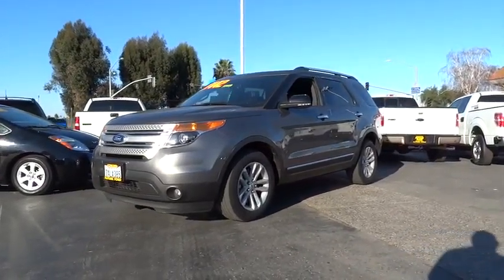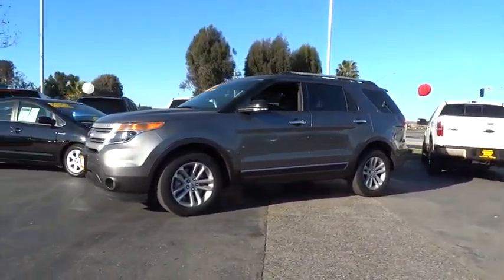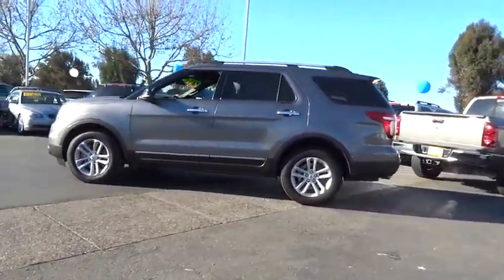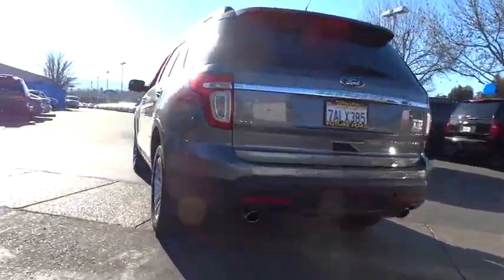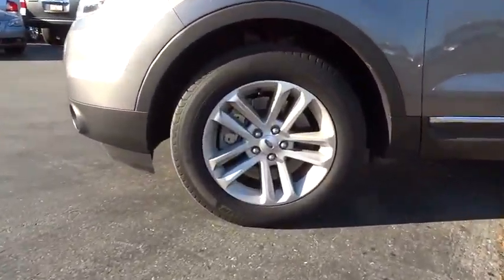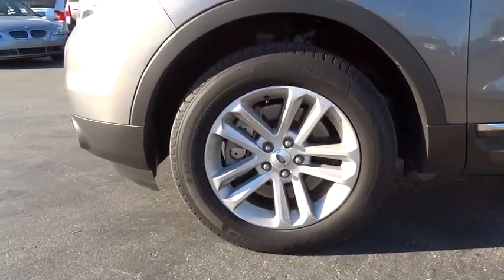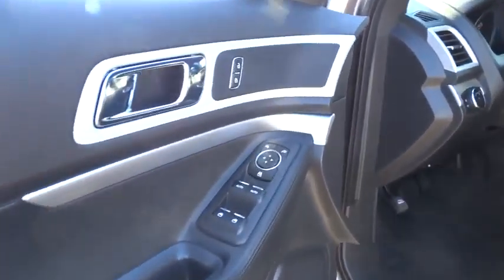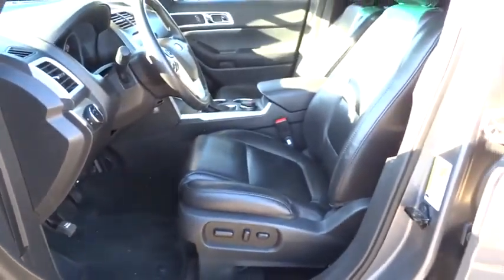2013 Ford Explorer Walnut Creek, East Bay, Dublin, Concord, Livermore, CA R6524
2013 Ford Explorer
2013 Ford Explorer XLT, DRIVER CONNECT PKG - Stock#: R6524 - VIN#: 1FM5K8D89DGC71131

4D Sport Utility, 3.5L V6 Ti-VCT, 6-Speed Automatic with Select-Shift, and AWD. Look! Look! Look! Oh yeah! Creampuff! This handsome 2013 Ford Explorer is not going to disappoint. There you have it, short and sweet! The precision-tuned 3.5L V6 Ti-VCT engine provides the very essence of performance, delivering substantial horsepower and torque.